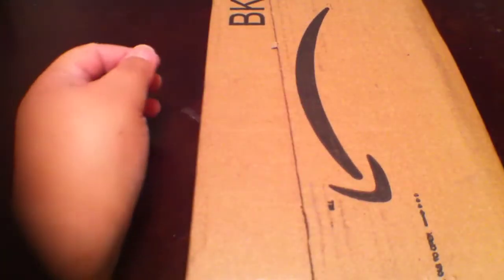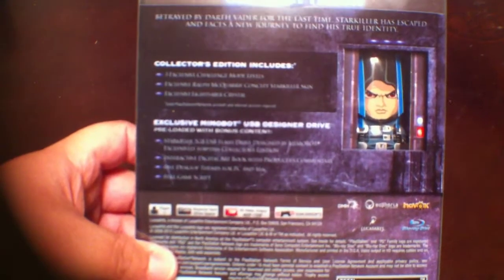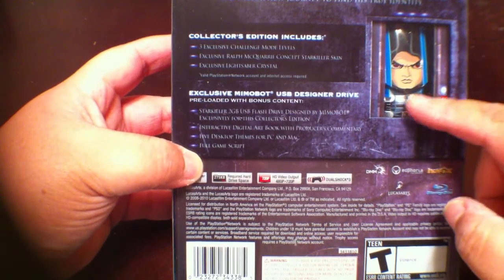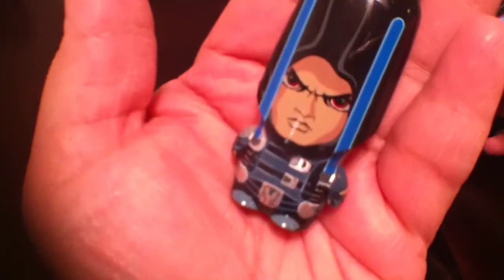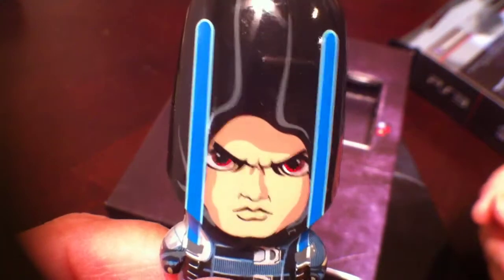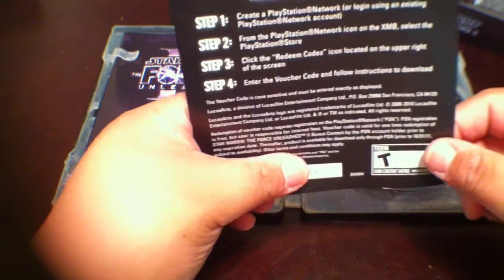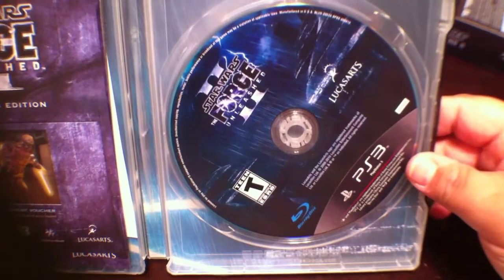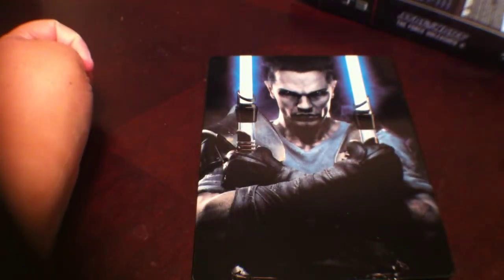Star Wars II: The Force Unleashed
Unboxing of the limited edition of Star Wars game release date 10/26/10